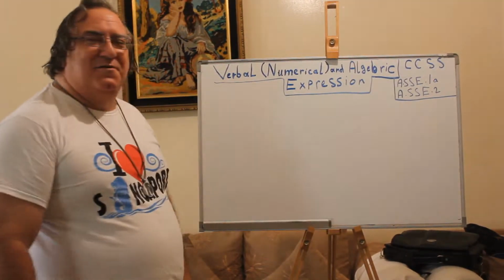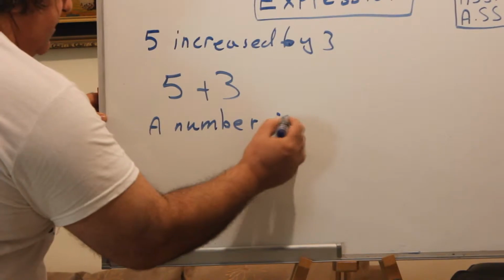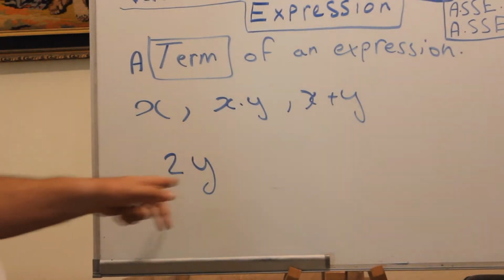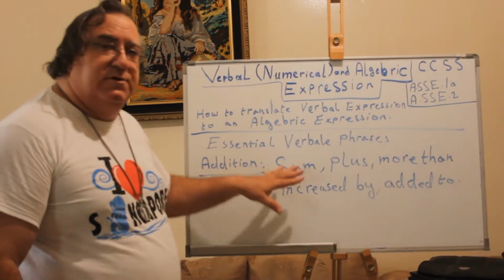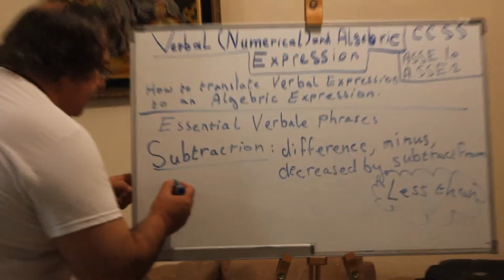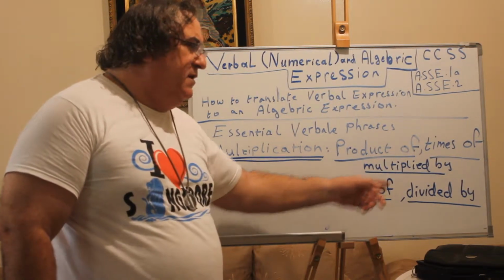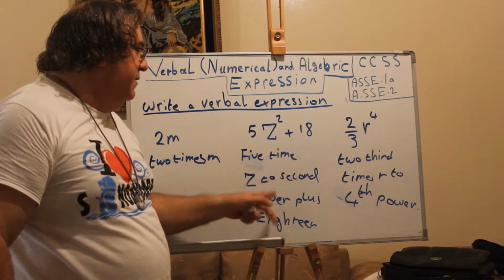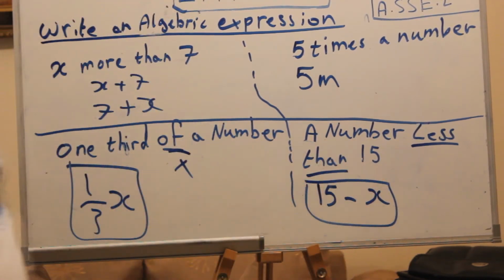Variables & Expressions by Sami Elkattouri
CCSS
A.SSE.1a
A.SSE.2